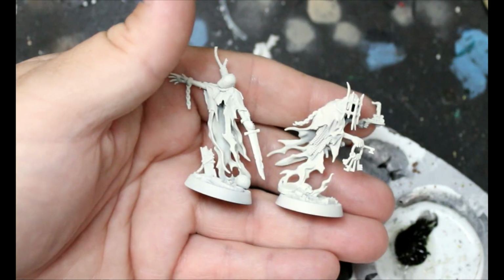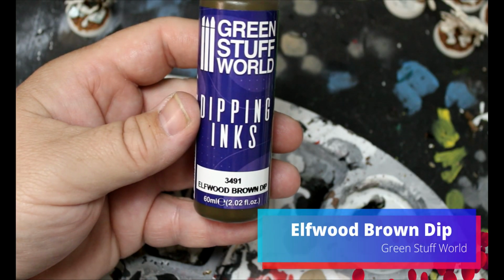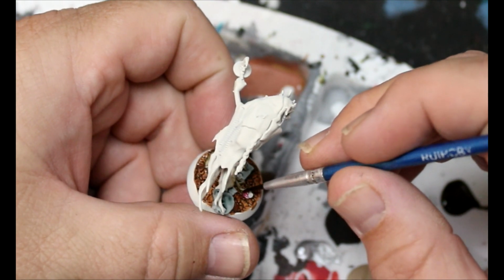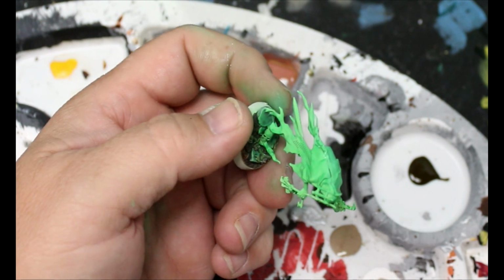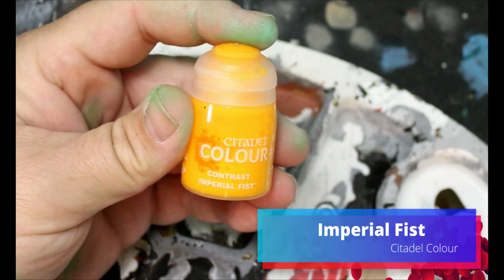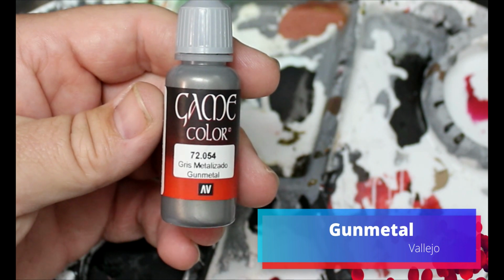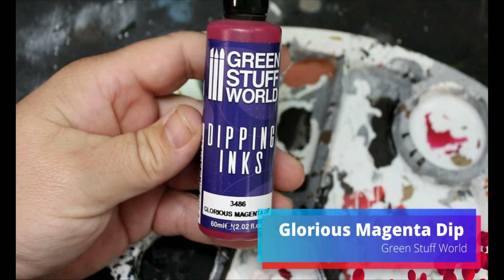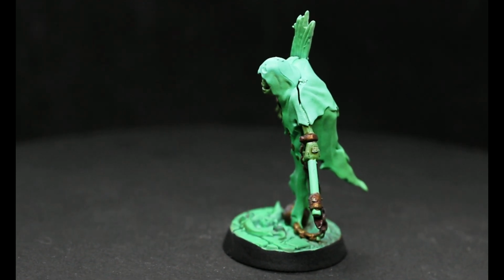Painting Quick and Easy Ghosts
Today we will be going through a easy way to get some Ghosts on your table.

As always my music is done by the amazing Jon Brett, check him out here!